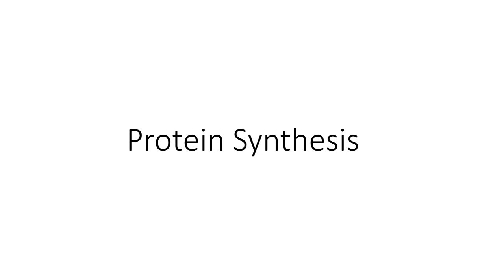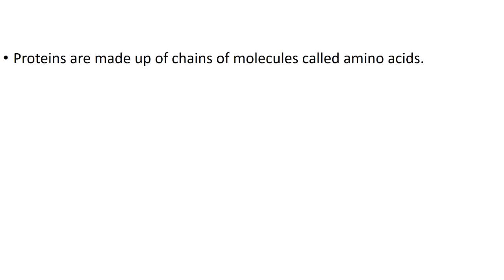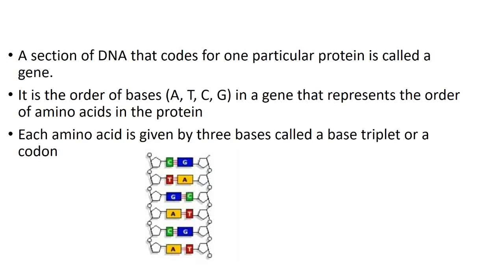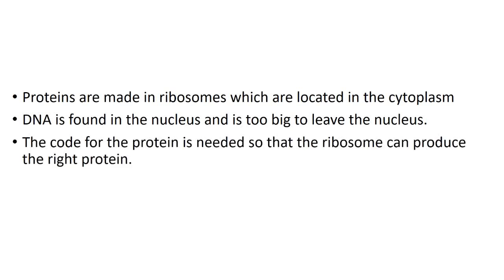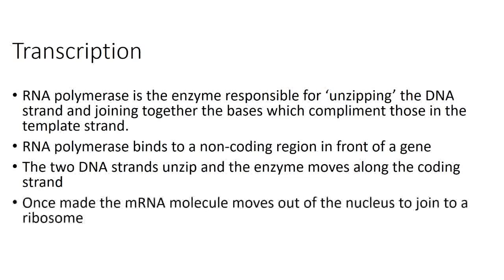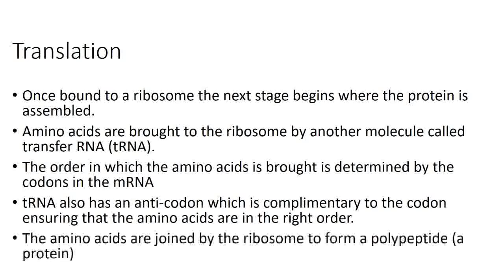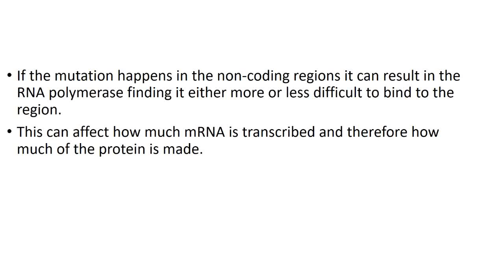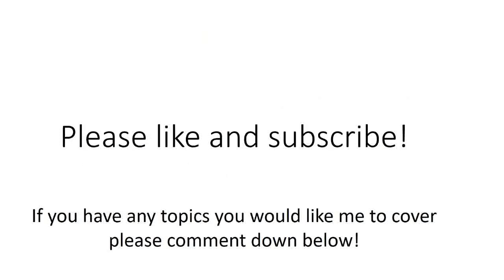GCSE Edexcel Biology - Protein Synthesis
Video about protein synthesis
Section 3.7 to 3.10 of the Specification